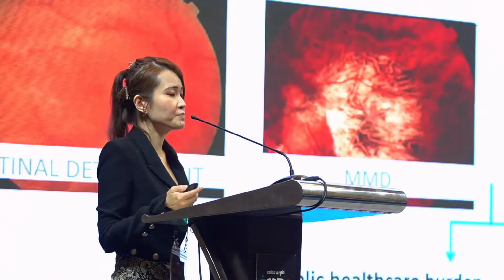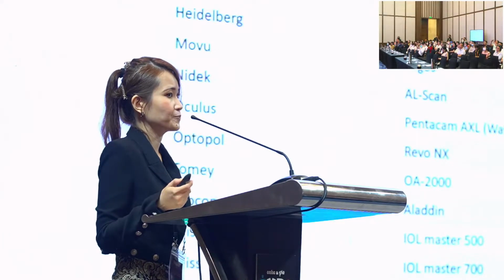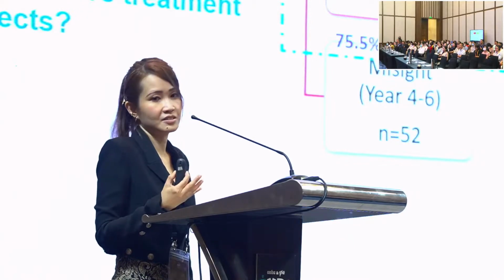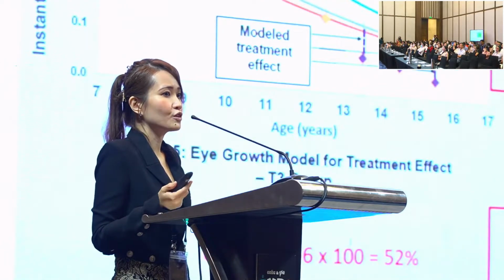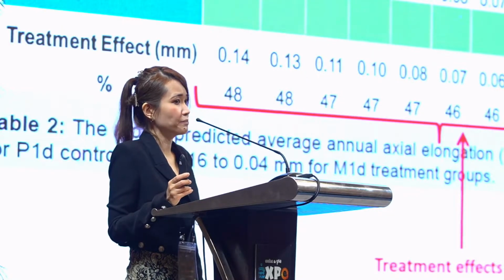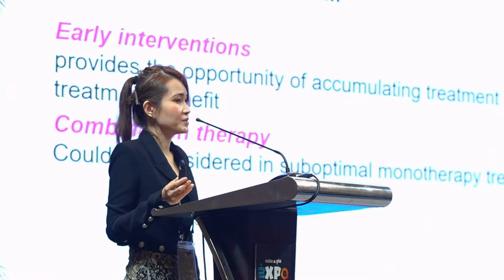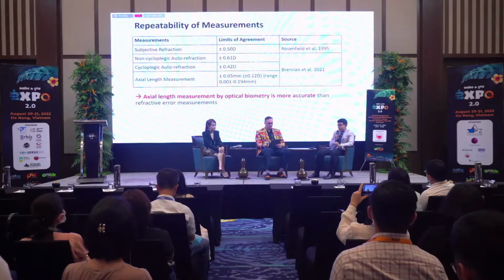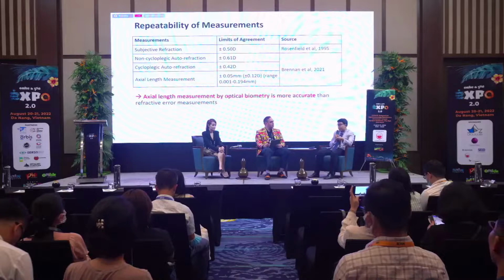CooperVision & OCULUS Sponsored Lunch Symposium - Axial Length and Myopia Control: Getting to the…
We're having more of our funky and innovative LIVE coverage coming up with the CooperVision & OCULUS Lunch Symposium. Catch the action as it happens when Drs. Li Lian Foo and Huy Tran tackle the myopia epidemic by getting to the root of the problem with a discussion on Axial Length.